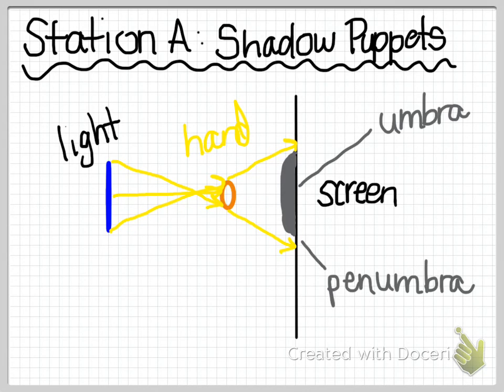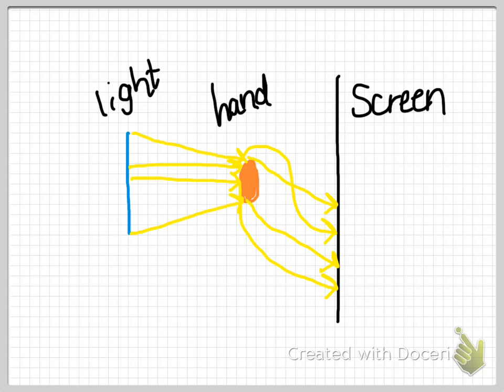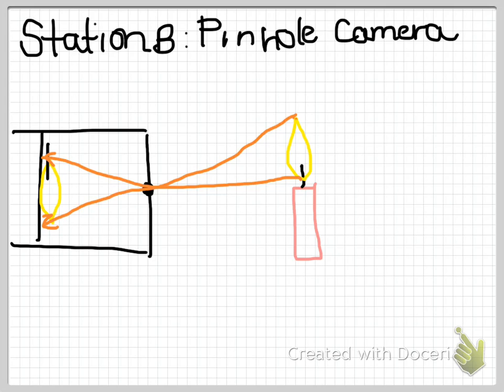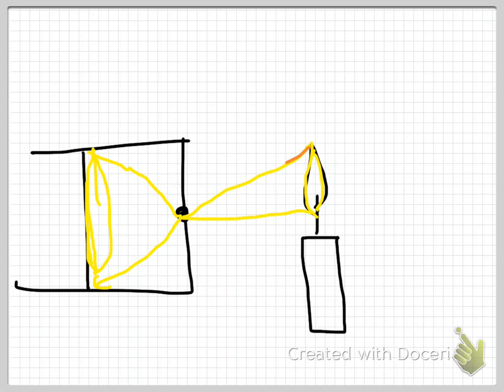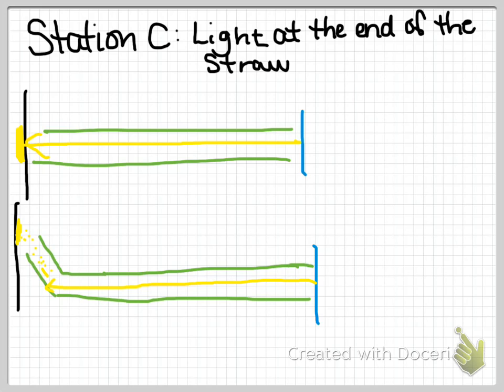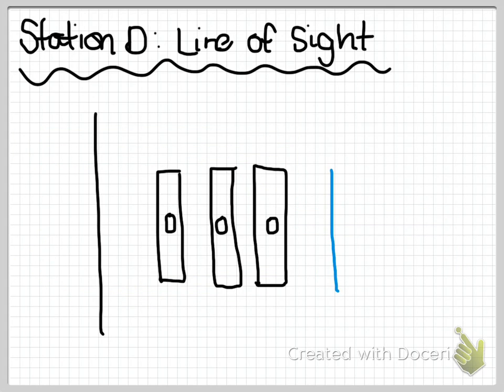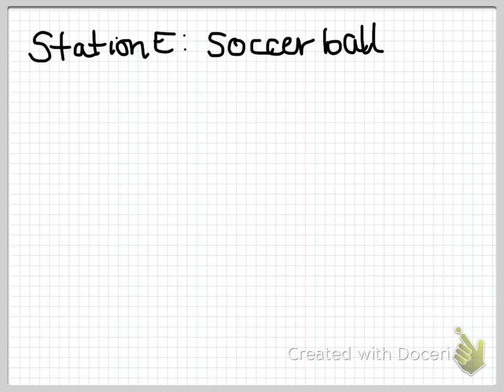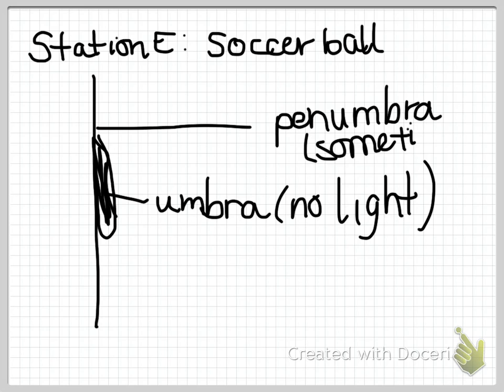Rectilinear Propagation of Light Stations